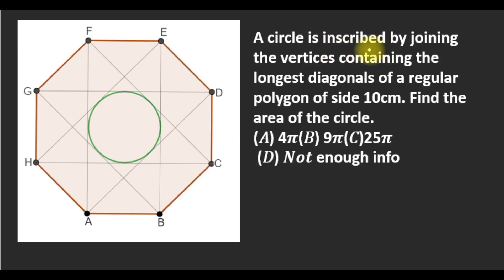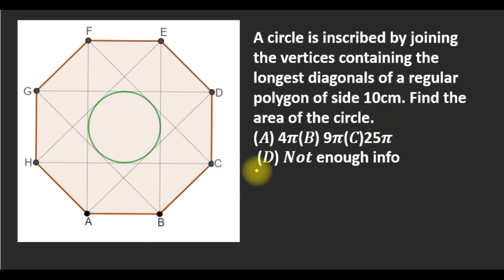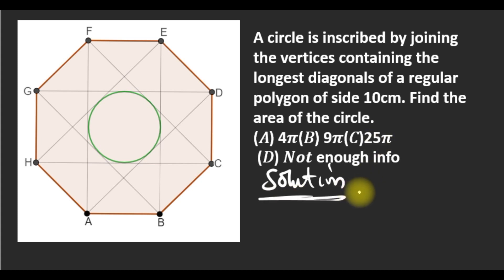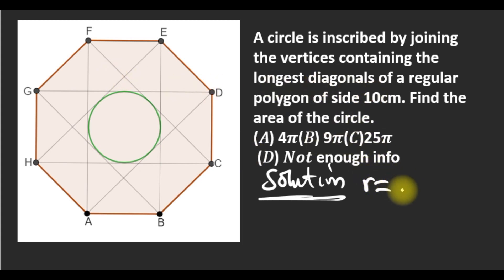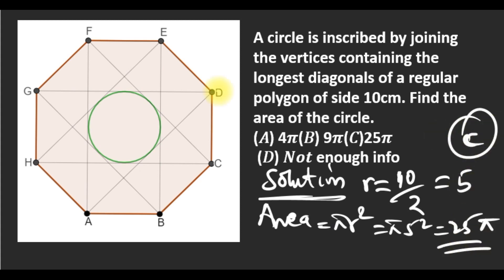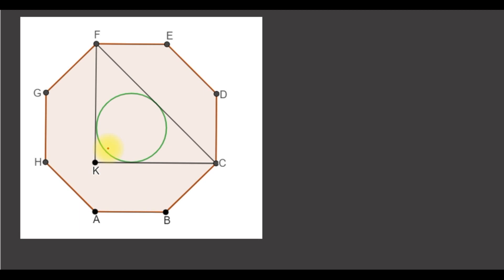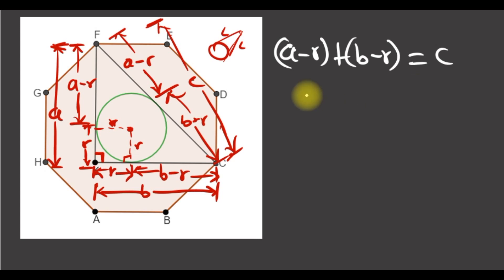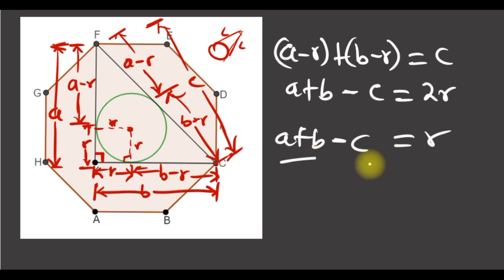Polygon exam ques 12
A tricky exam question with the step by step solution